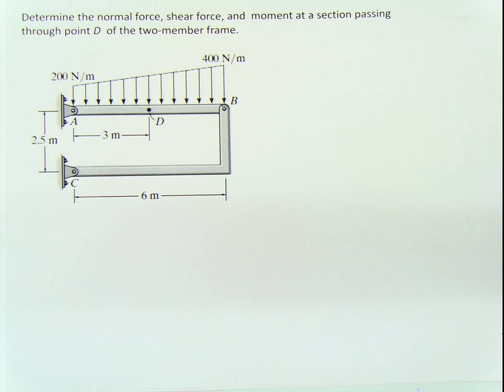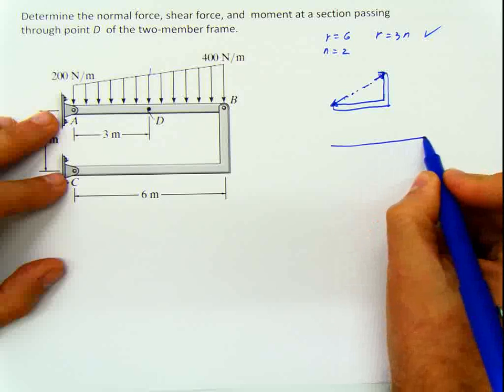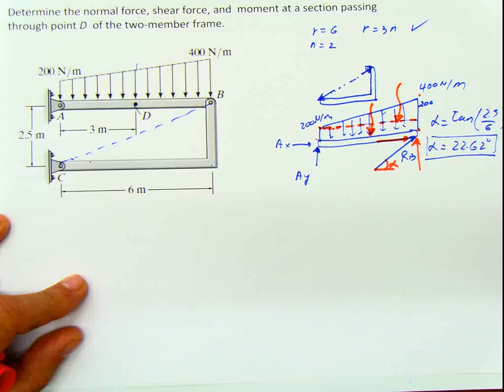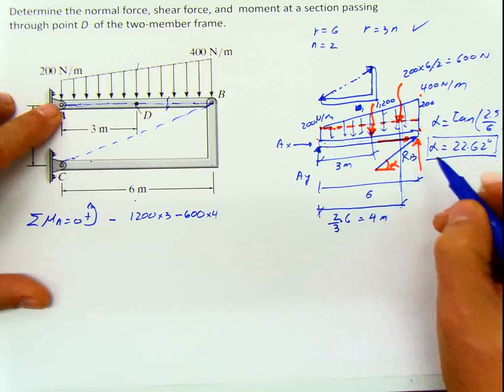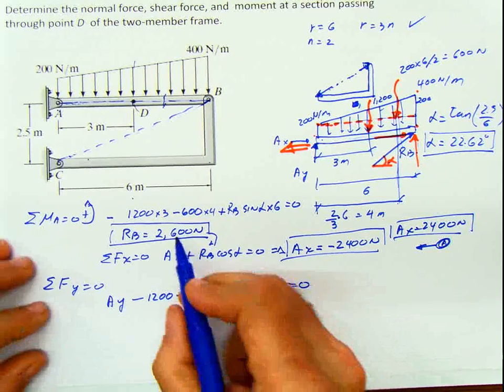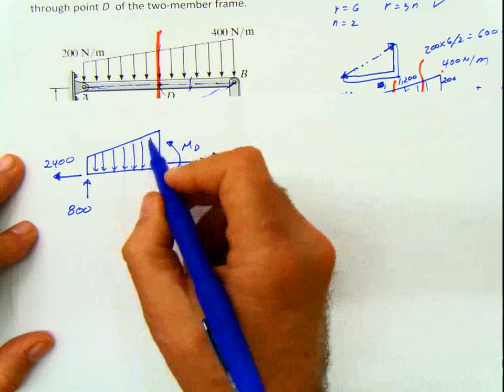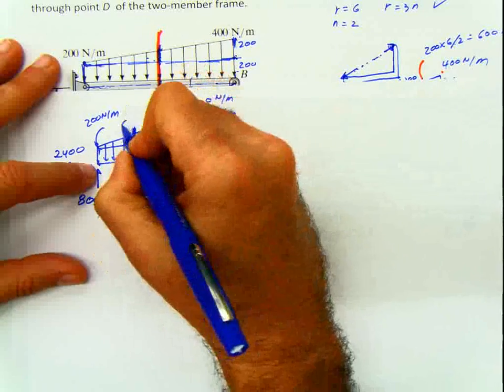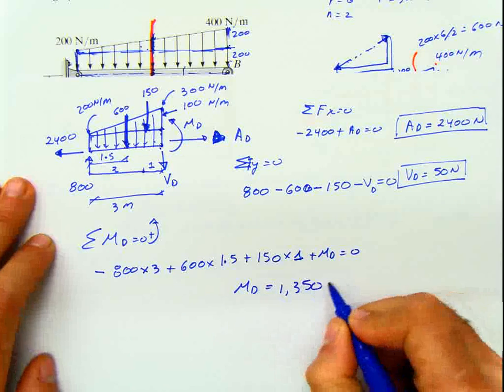Chapter 7.1 - Internal Forces developed in Structural Members (2)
Chapter 7.1
an example with more than one member.